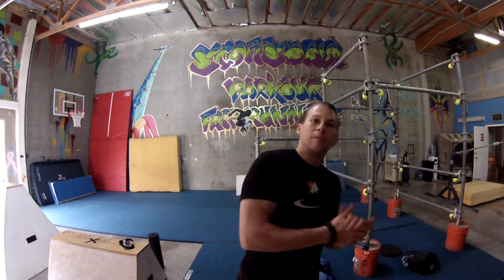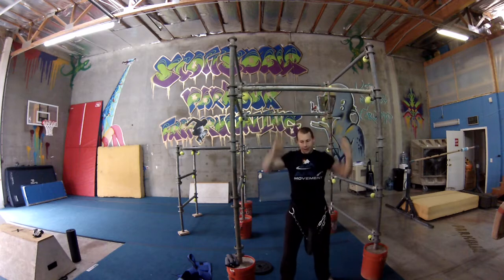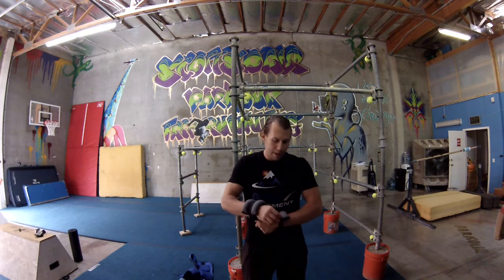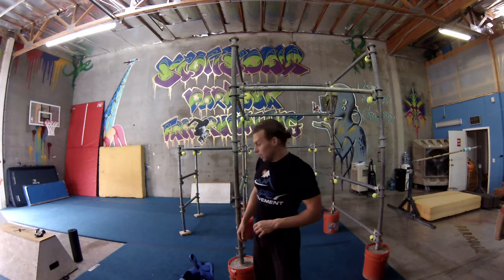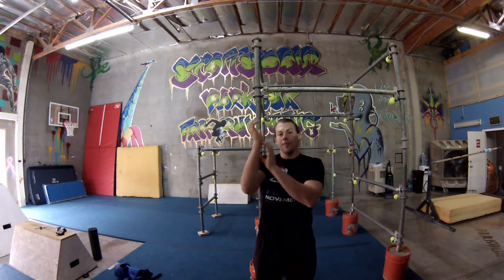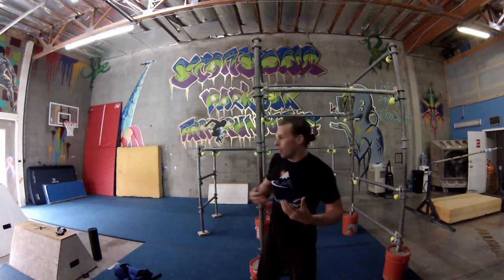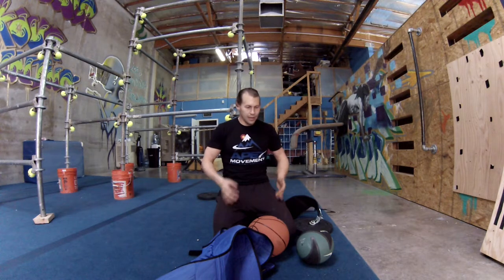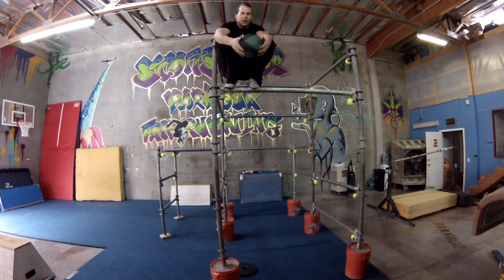Weight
Remember not to add too much weight, you have to think about the pressure this is putting on your soft tissues and you need to recover adequately from that pressure.  If you go really heavy, like your 1-3 rep max, I would weight 5-10 days before adding that same amount of weight again.